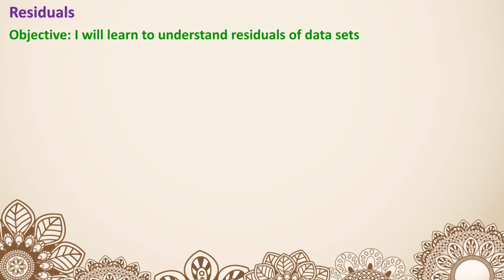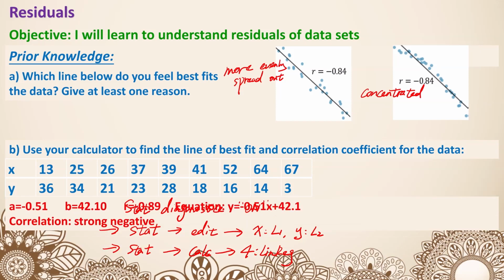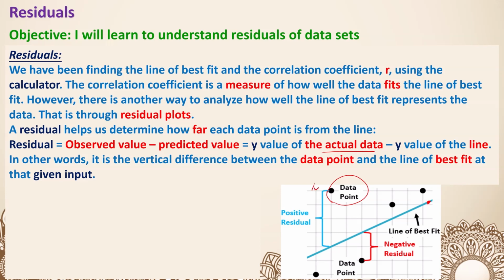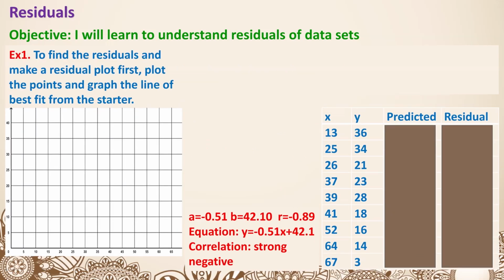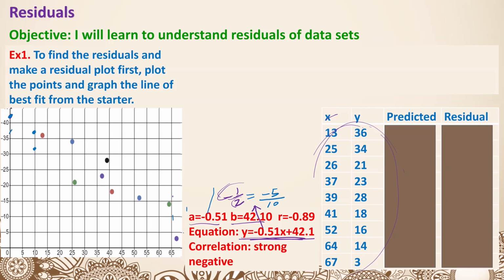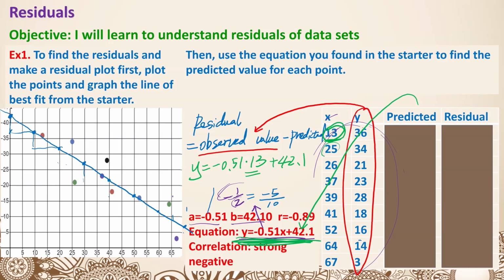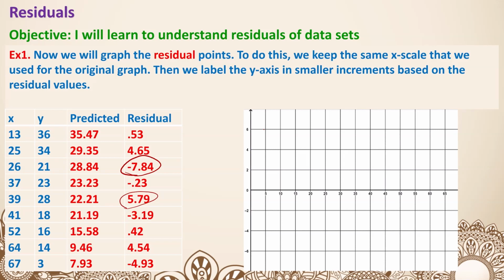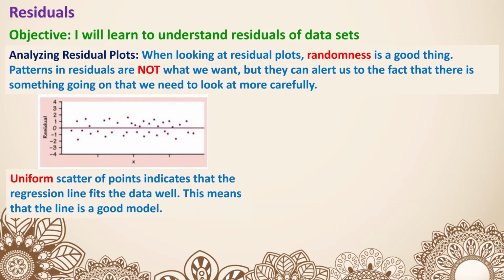S1H-8.5a Residuals by Hand 23-24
In this lesson, we are going to learn how to calculate the Residual (from Line of Best Fit) and generate the Residual Plots by hand.